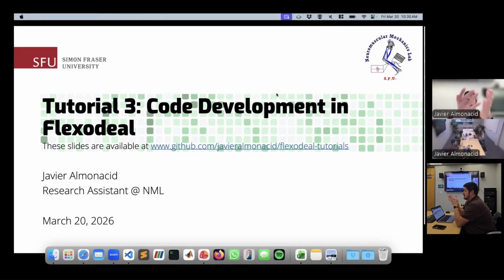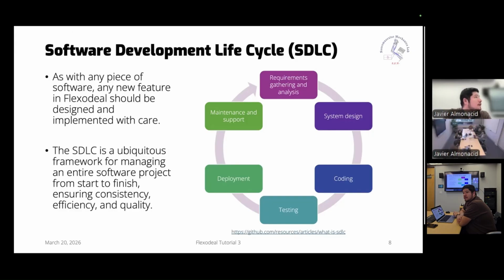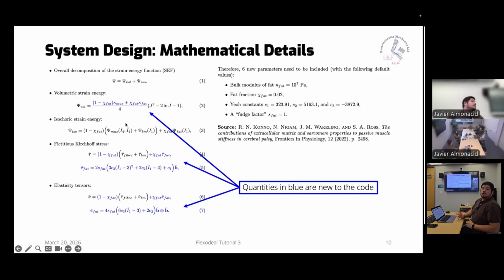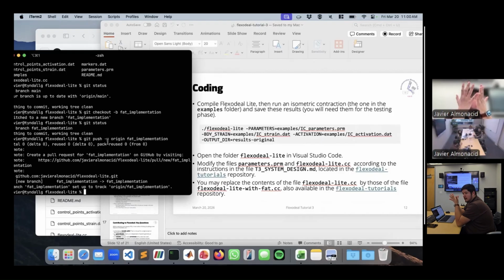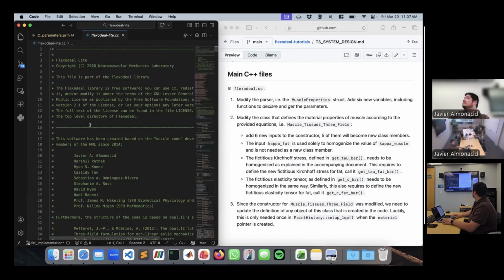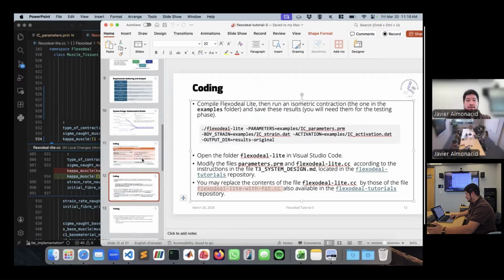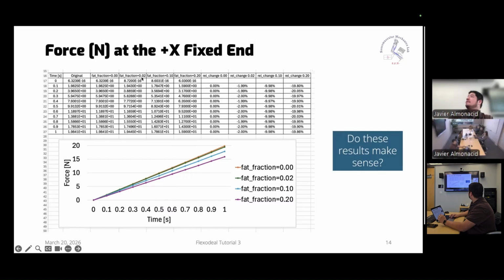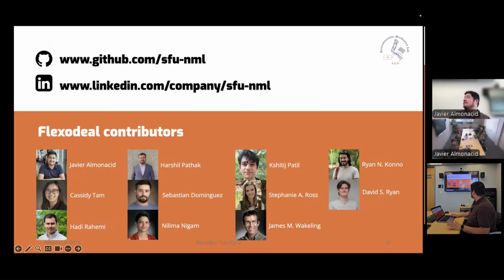Flexodeal Workshop - Tutorial 3: Code Development in Flexodeal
Presenter: Javier Almonacid
Post-production: Zahra Heydari